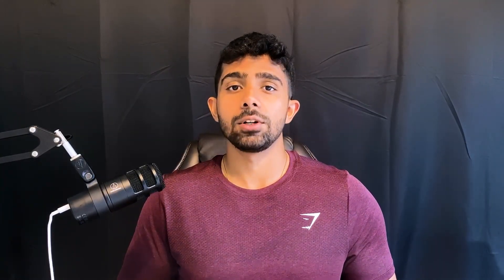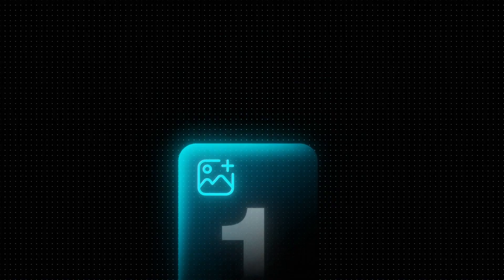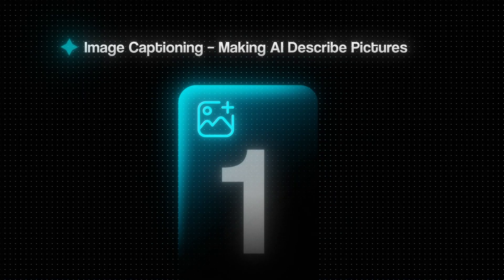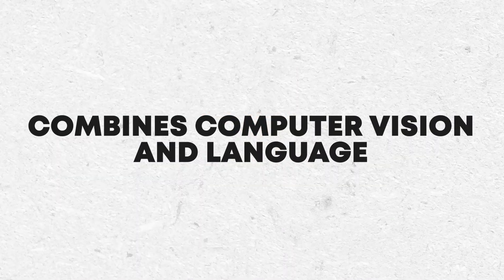These AI/ML projects give you an unfair advantage